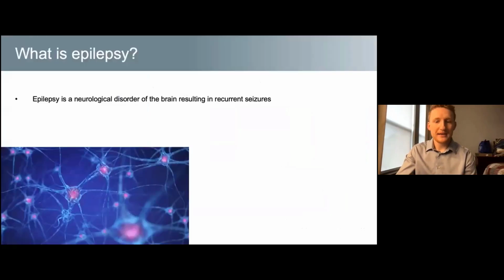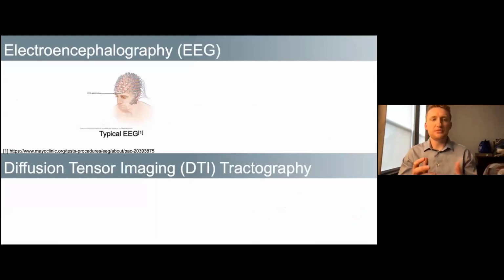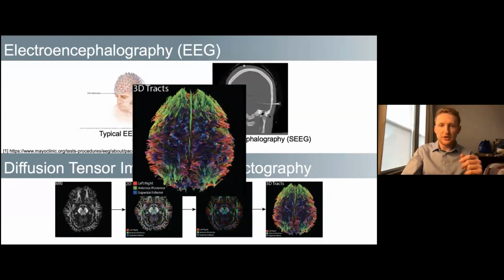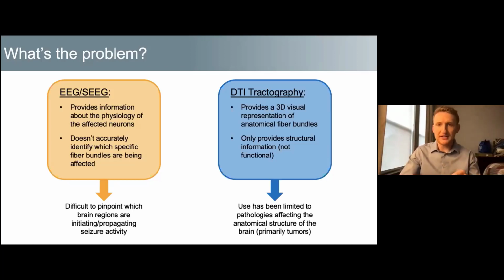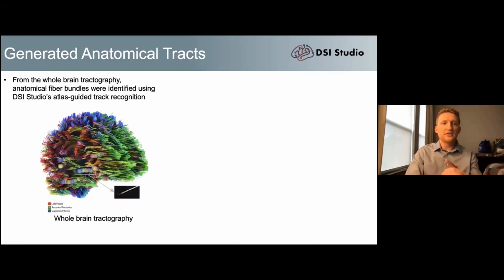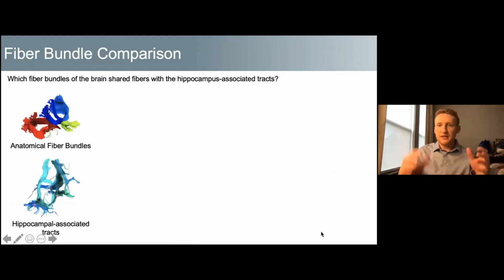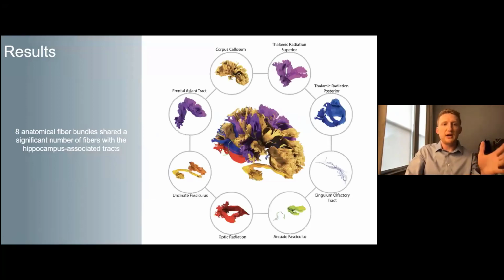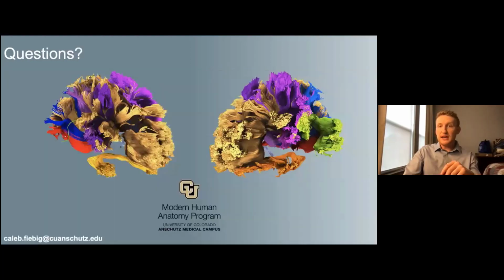Caleb Fiebig Capstone Presenation 2021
We’re on the right tract: Diffusion tensor imaging assessment of epileptogenic zone using depth electrode locations to investigate white matter networks